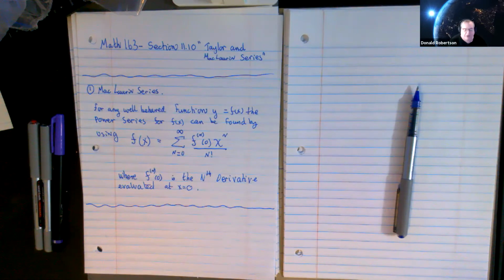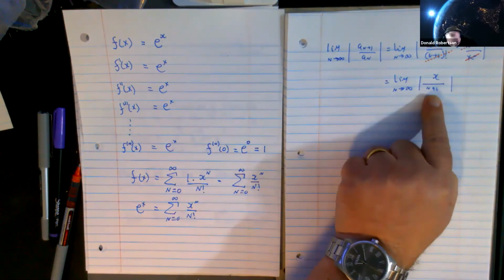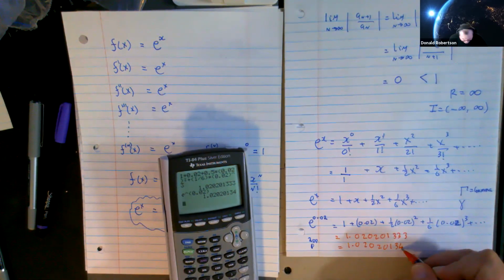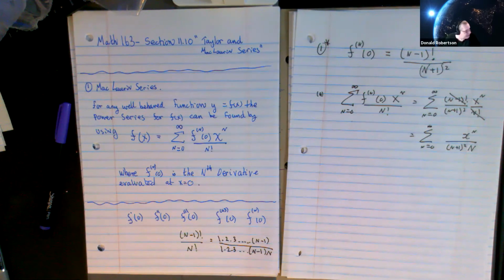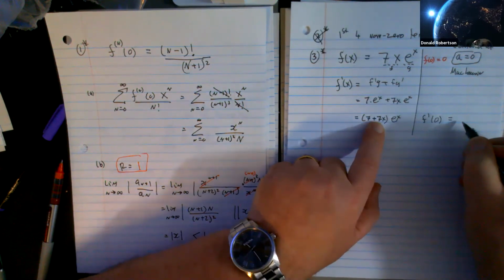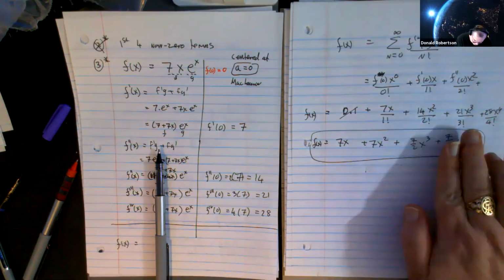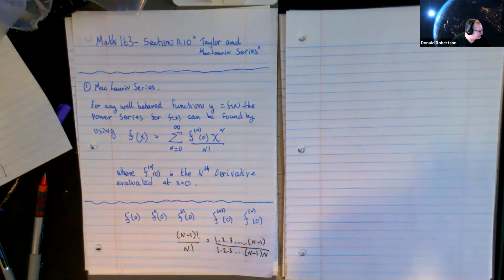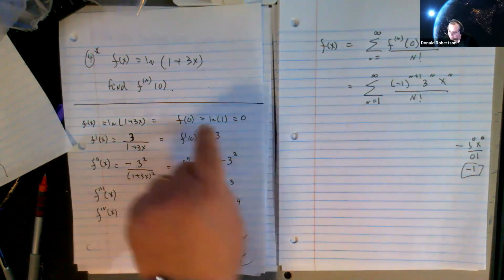Math 163 Lecture 19 28th Jan